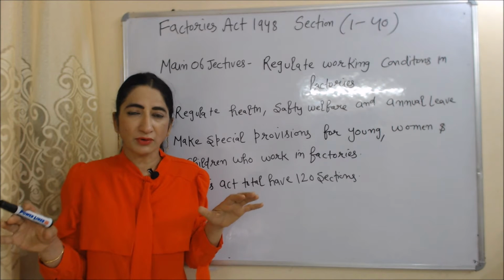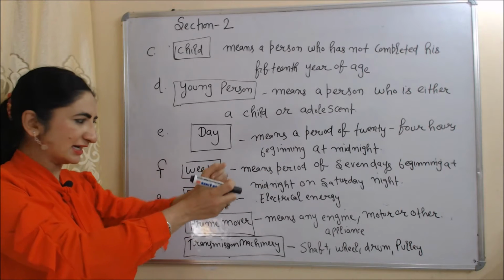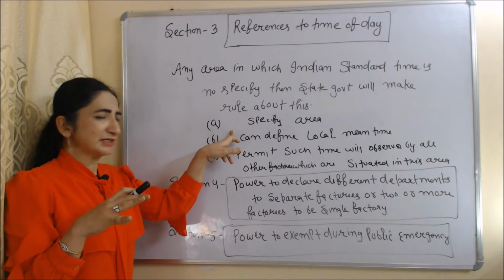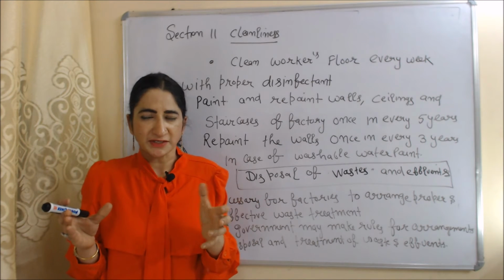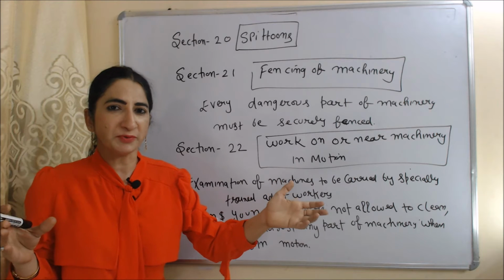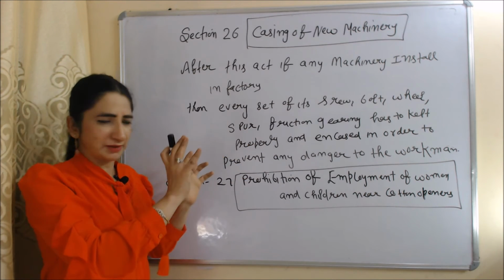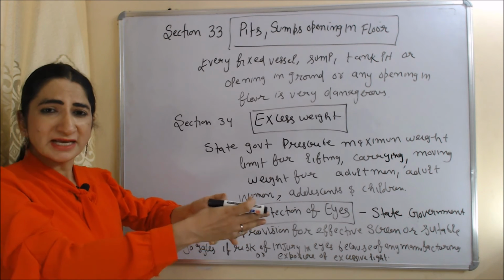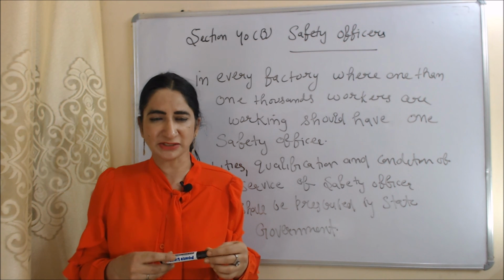Factory Act 1948 (Section 1 to 40)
This video describes about section 1 to 40 of factory act 1948